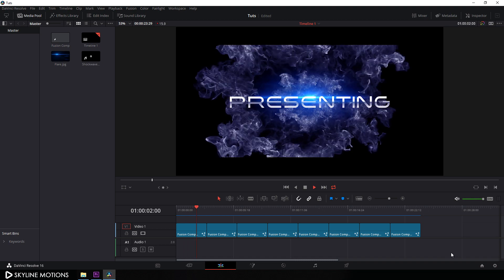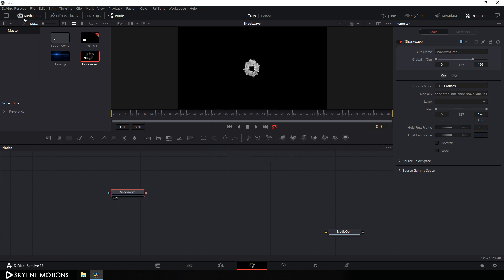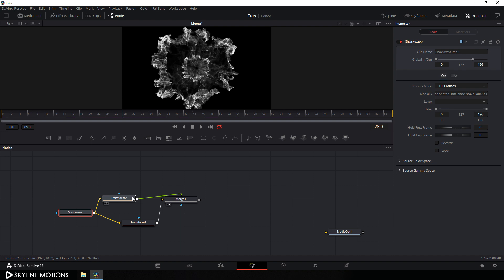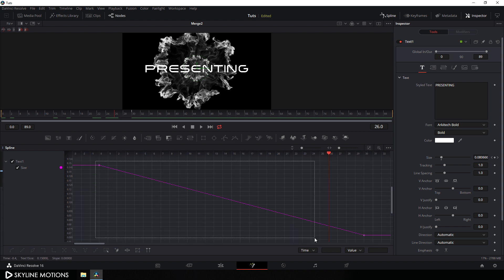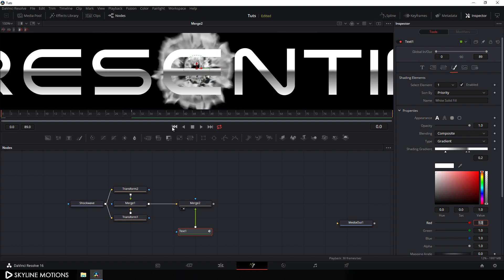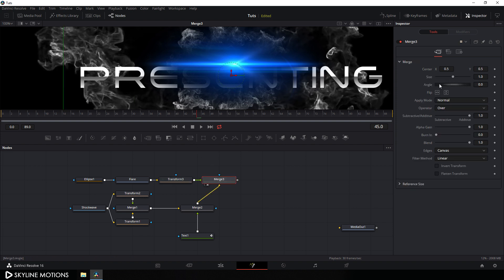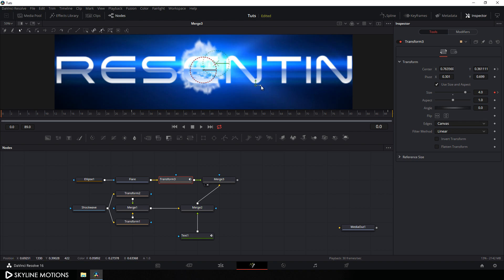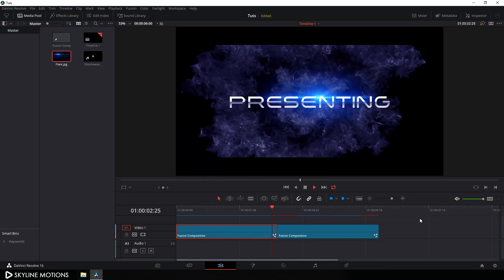New Cinematic Title - DaVinci Resolve Tutorial - No Plugins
How to Create a Cinematic Title in DaVinci Resolve?

3D Text Animation Tutorial.

Modern Title Animation in DaVinci Resolve 16.

Motion Graphics Tutorial for DaVinci Resolve.

In this tutorial, I'm going to show you guys, How to create a very simple and awesome looking brand new Cinematic title animation in DaVinci Resolve 16 without using any third parties plugins.
Follow this tutorial and create your own awesome-looking title animation in a few minutes and save it as a template for future use.

Downloads

More Davinci Resolve Tutorial -

Music Credits

ThankYou 🙏🙏🤗🤗